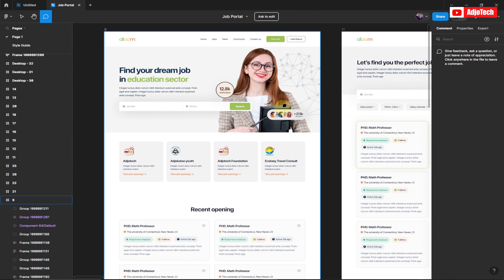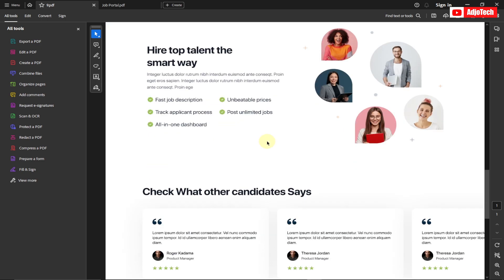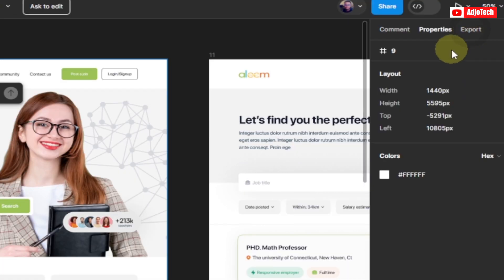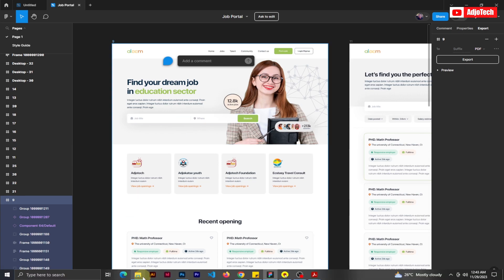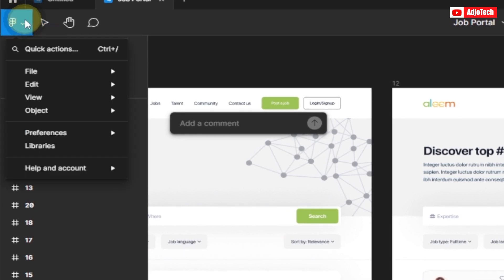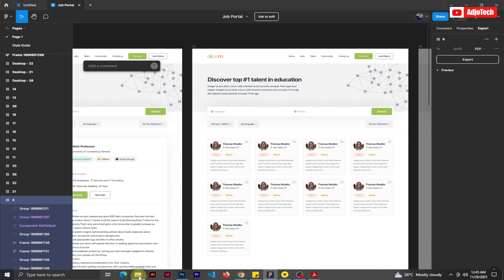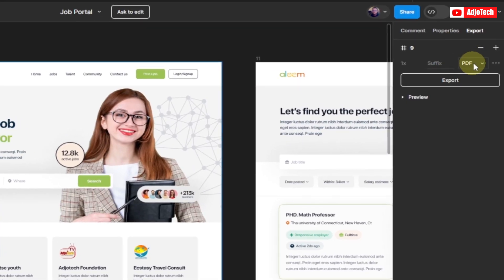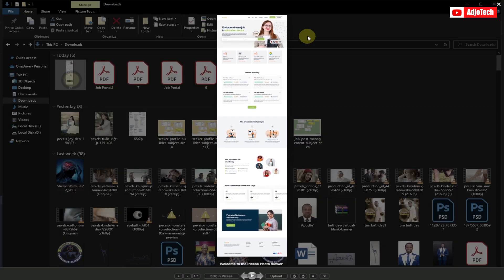How to Export Figma Design As PDF or JPEG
In today's video, we're going to dive into the world of Figma, a powerful design tool that's become a favorite among professionals.

We'll be focusing on how to export your Figma designs as PDF or JPEG files. This is a crucial step in your design process, whether you're preparing a presentation, sharing your work with a client, or getting ready for development.

We'll walk you through the process step-by-step, ensuring you know exactly what to do and when. By the end of this video, you'll be able to export your designs with ease and confidence.

Your support helps us create more content for you!